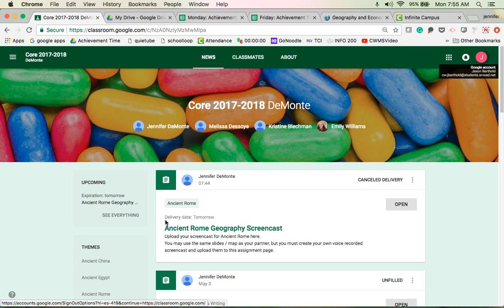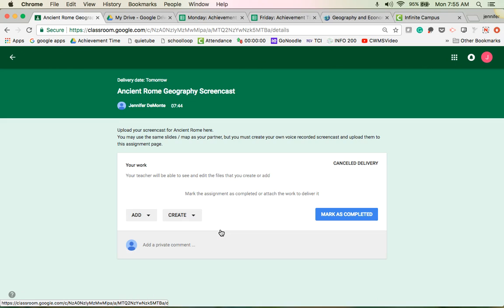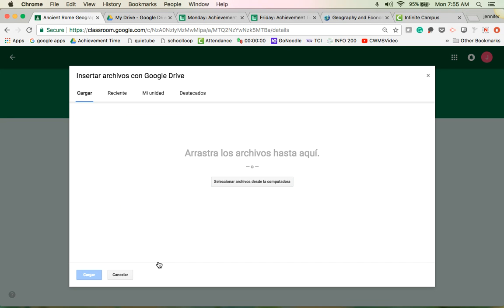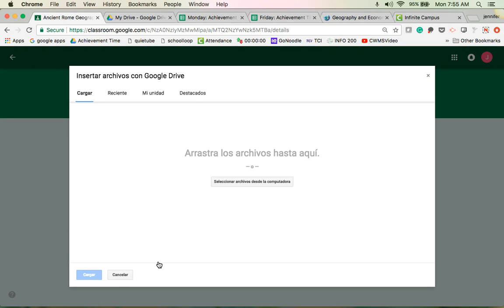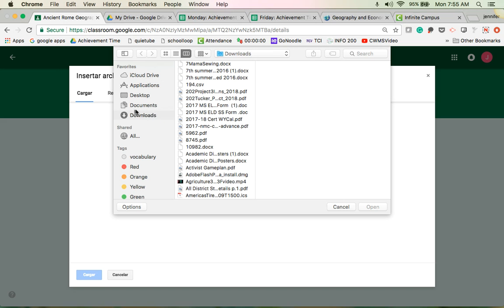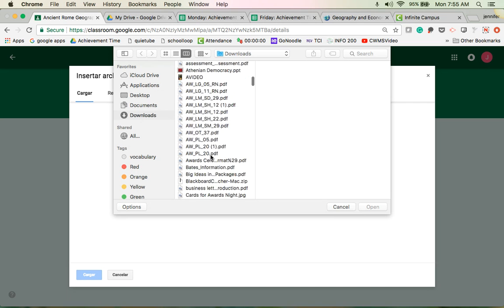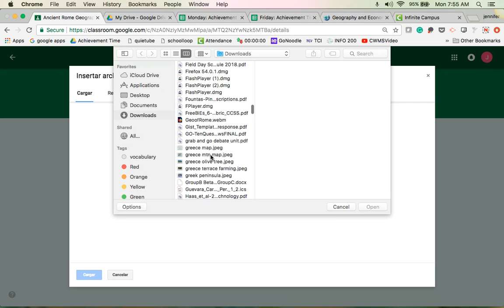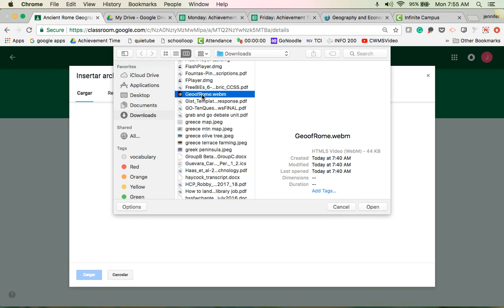How-to Upload Screencasts to Google Classroom